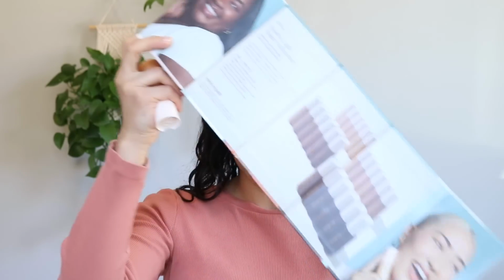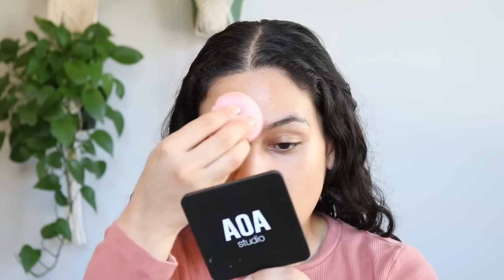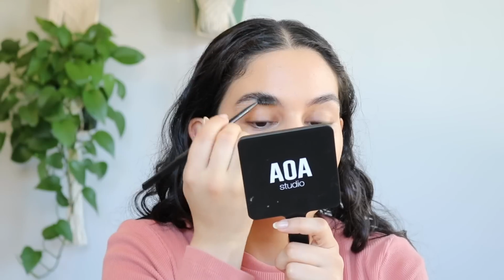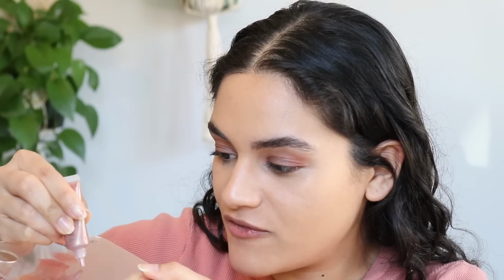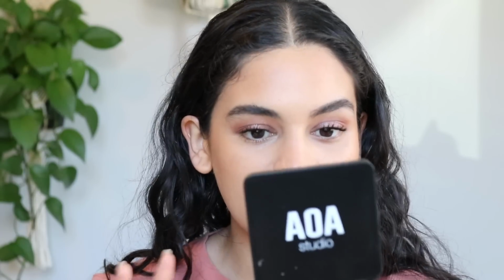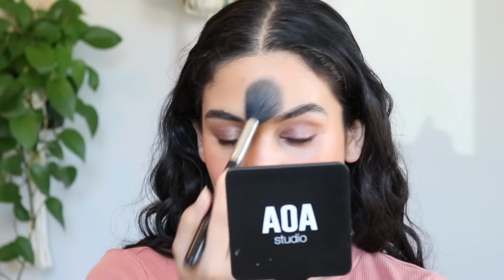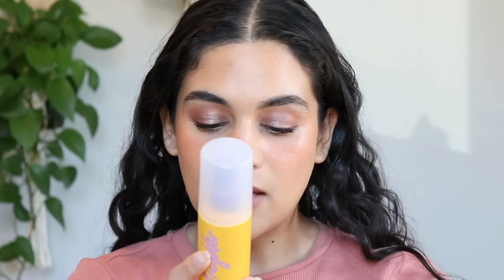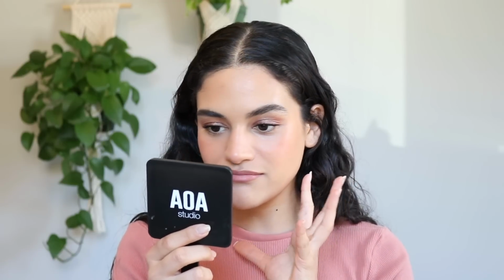*NEW* rare beauty positive light tinted moisturizer first impressions // GRWM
new rare beauty tinted moisturizer yay spoiler i love it

products used:
milk makeup hydro grip primer
rare beauty positive light tinted moisturizer in 32N
rare beauty concealer
nyx lift & snatch brow pen
elf brow lift
milani eyeshadow primer
danessa myricks colorfix in gingerbread
milani gilded flora eyeshadow stick in rosewood
danessa myricks colorfix in ballerina
colourpop level up lengthening mascara
persona cosmetics bronze multi stick in dune
milk makeup bionic highlighter in virtual
persona cosmetics super blush in georgia
persona cosmetics lip liner in rosewood
milani lipstick in peony
rare beauty setting powder in light/medium
urban decay all nighter vitamin c spray